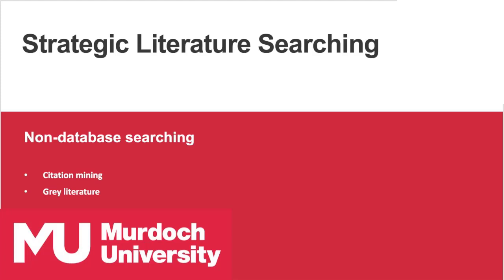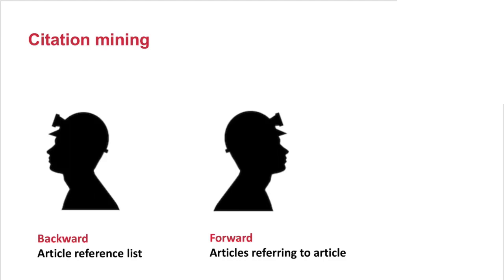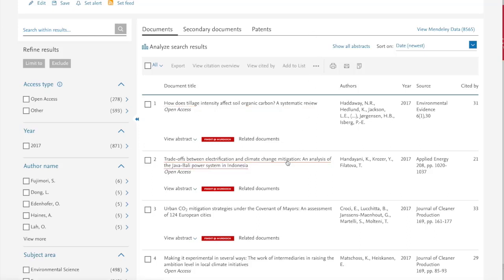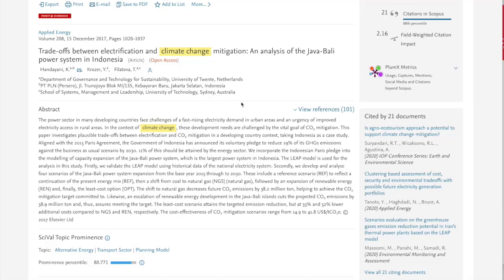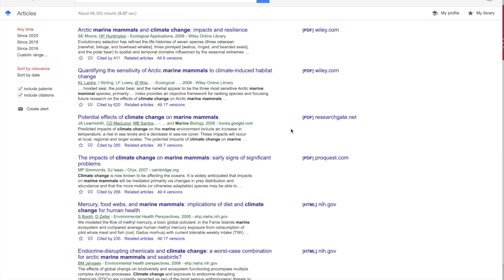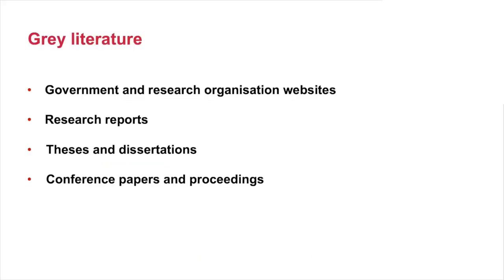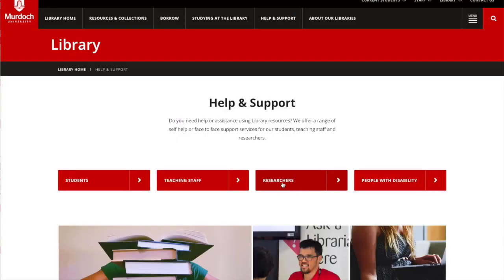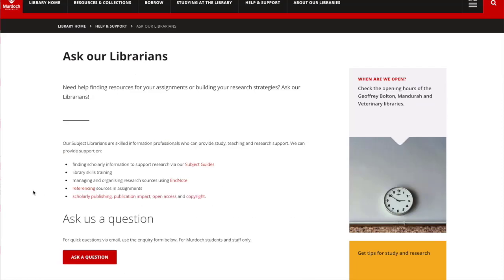Strategic Literature Searching - Part 3 (Non-Database Resources)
A good literature search is strategic (highly targeted), structured (comprehensive) and systematic (reproducible). These videos cover advanced techniques in database searching, as well as tips for non-database searching and other library resources.

Topics include:
- Non-database searching and other library resources (grey literature, conferences, reports, citation searching)

➤ The videos are separated into three parts - this video is Part 3.